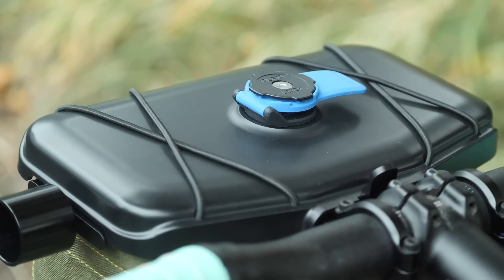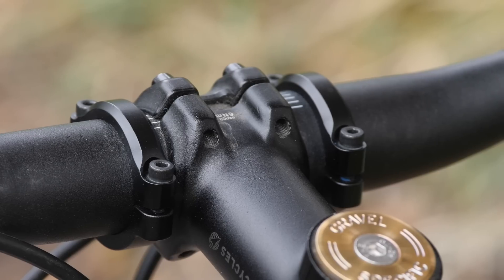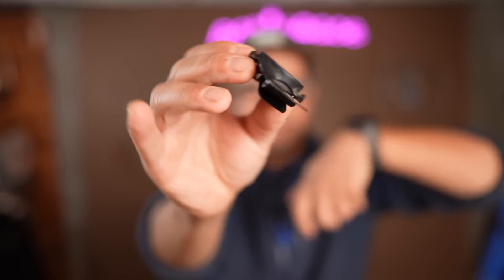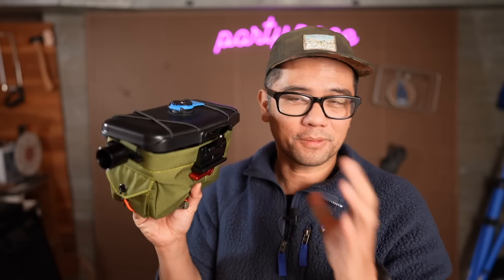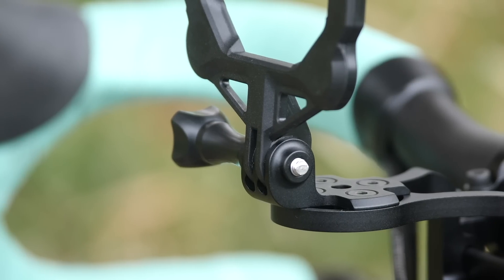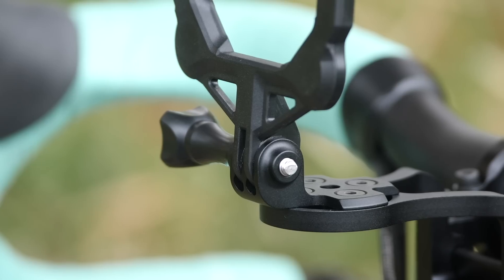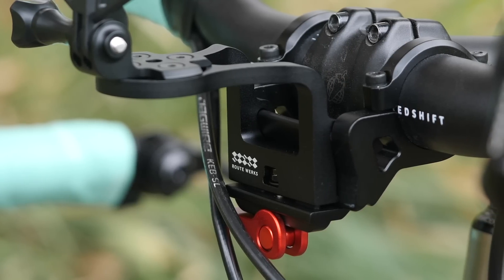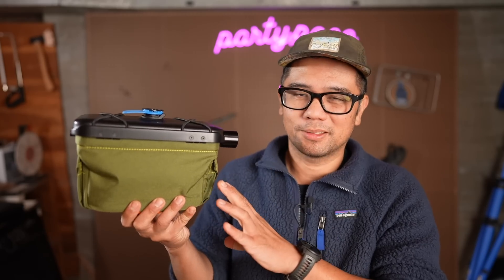Is This The Most Advanced Handlebar Bag?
Review of the Routeworks handlebar bag.  Worth the hype?

Magnetic GoPro Mount